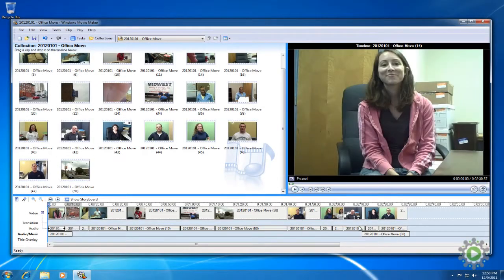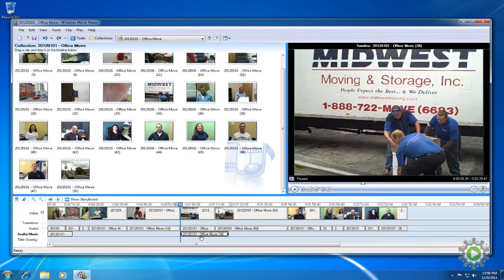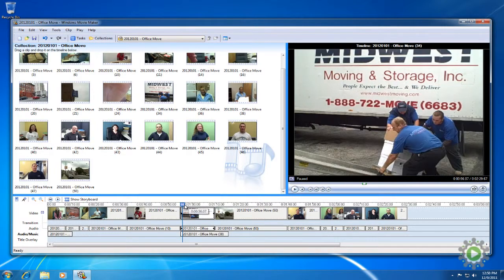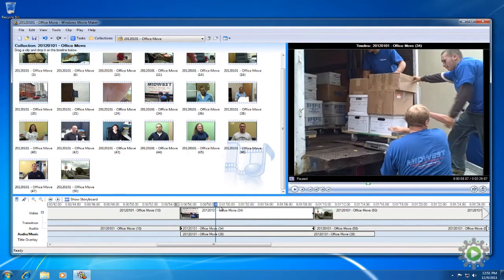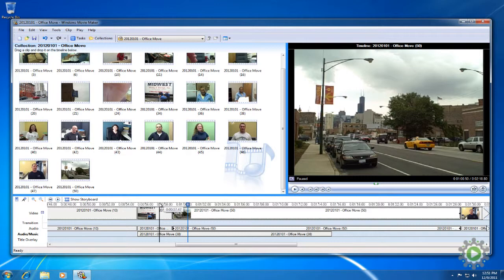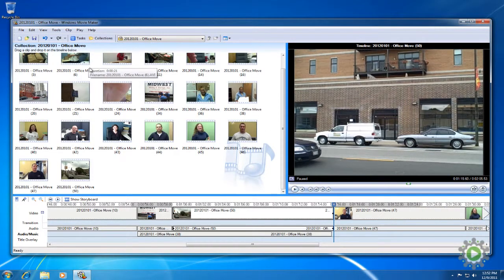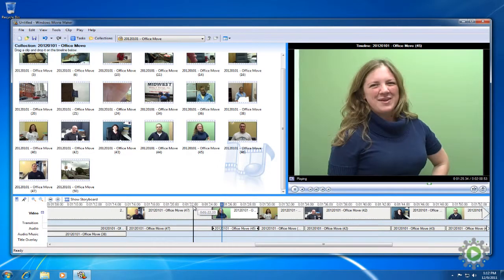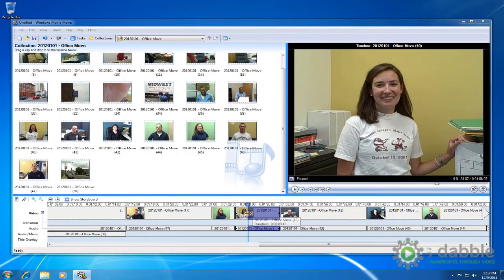Trimming to perfection in Windows Movie Maker - Part II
Having compared the storyboard view versus the timeline view in an earlier tutorial, it is time to learn how to use the timeline view in Windows Movie Maker.  Here we will show you how to trim your video clips and tighten up your overall video to perfection.  So to learn how to use "set start trim points", "set end trim points", the trimming tool, and other great features watch this tutorial, which is the conclusion to Part I.